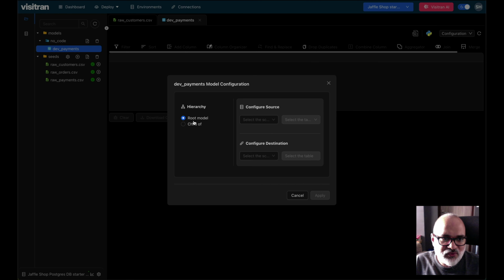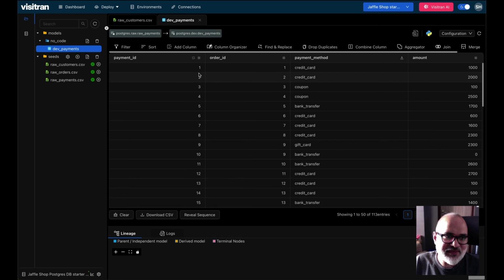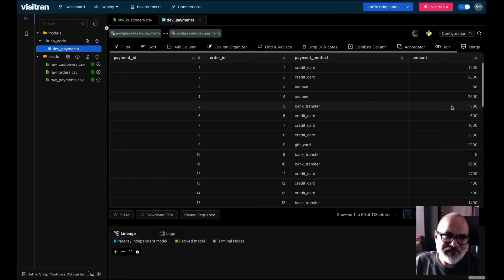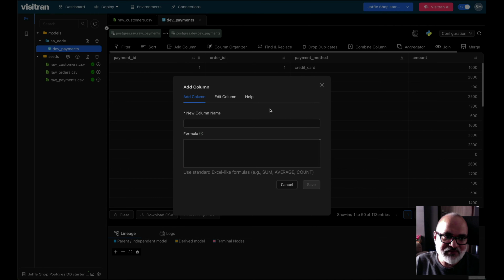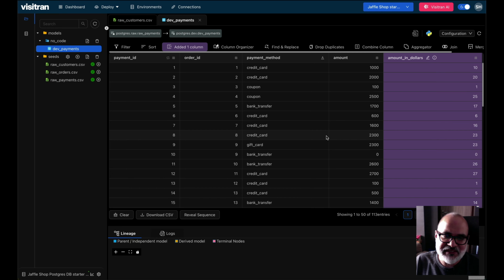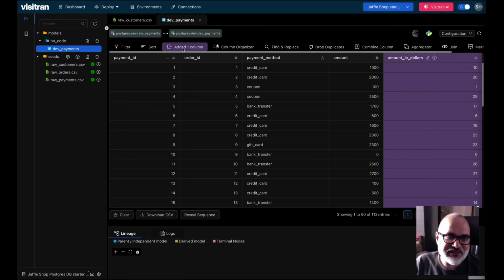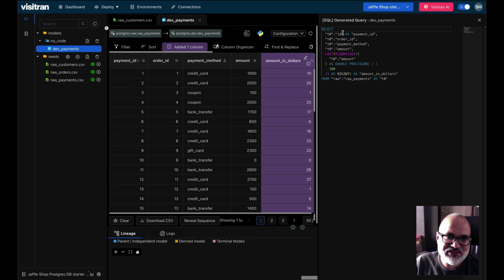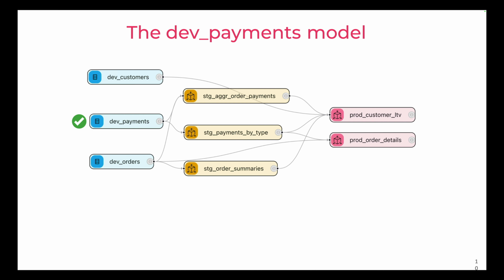Visitran Quick Start 4 of 11: Inspecting the generated SQL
Welcome to the Visitran Quick Start video series. Under the hood, Visitran tracks all the actions you take on a model in the no-code UI and ultimately, converts them into SQL. In this video, we'll look at how to examine the generated SQL for your models.